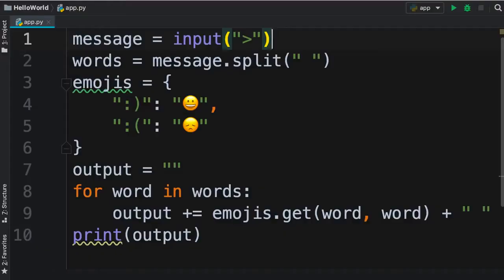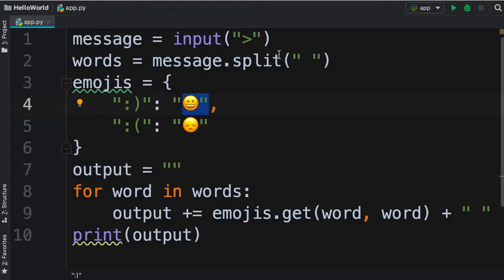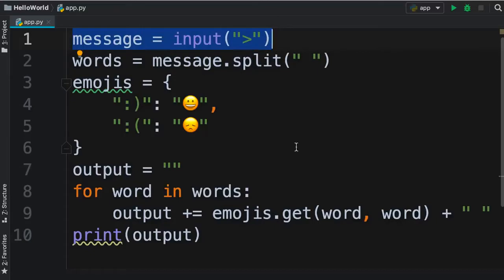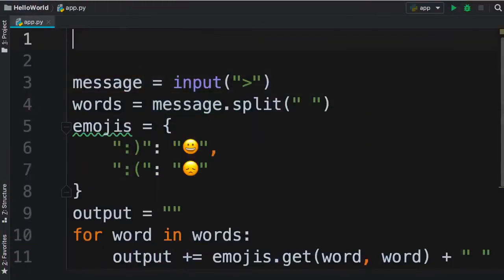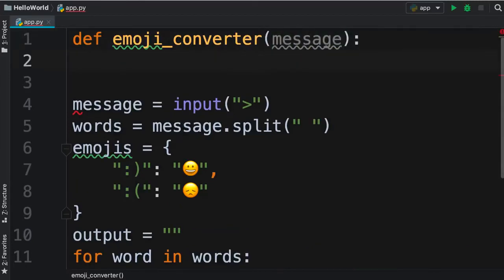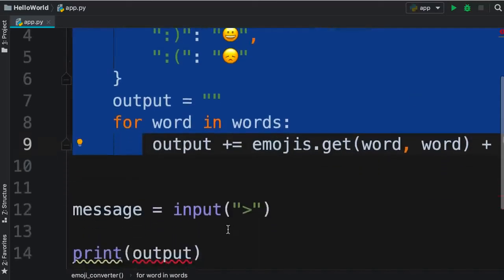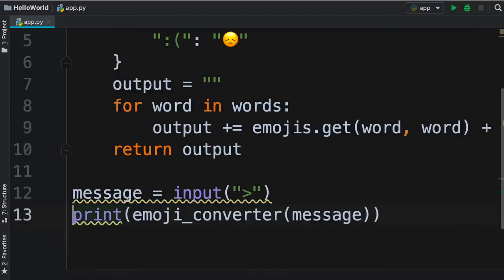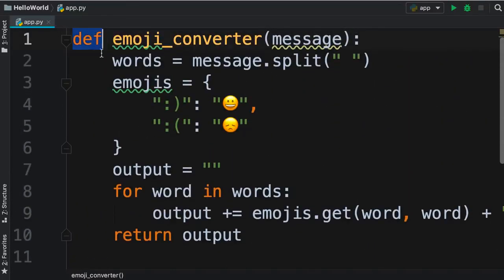Tutorial 030: Python Programming: Creating a Reusable Function